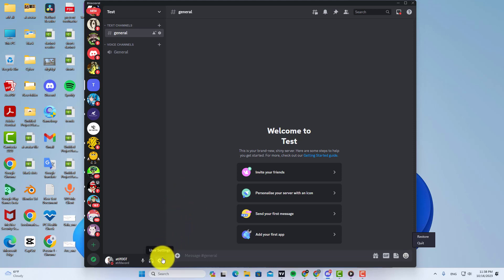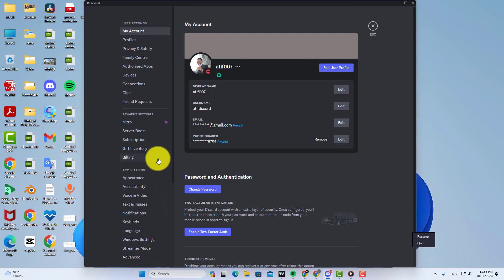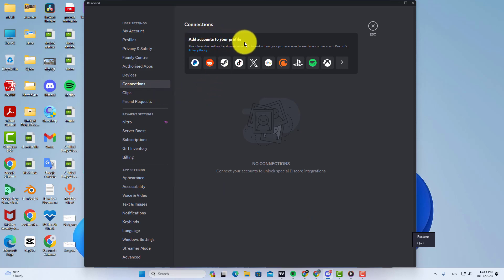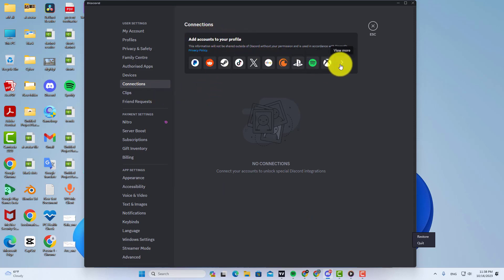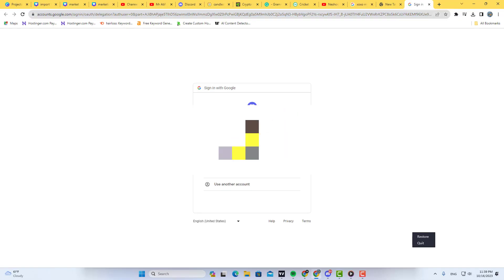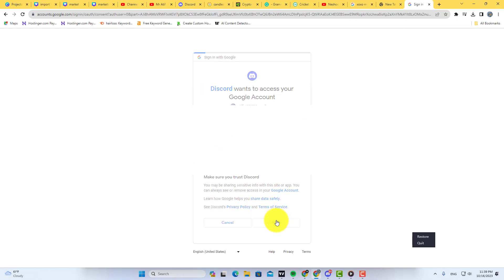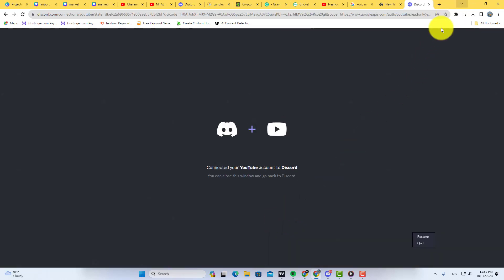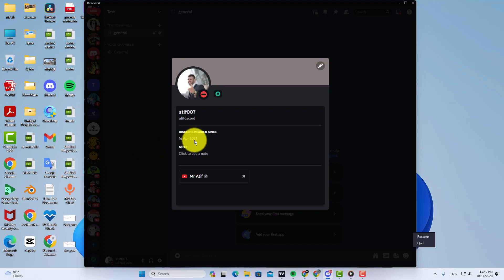How to Add YouTube Channel Link in Discord Profile ✅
in this discord tutorial, you will learn how to add YouTube channel link to your discord profile.